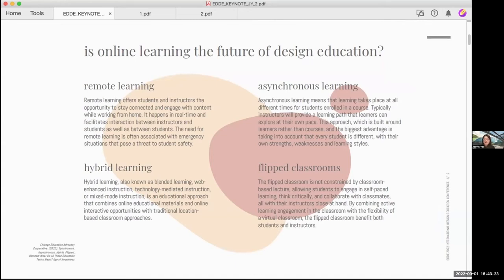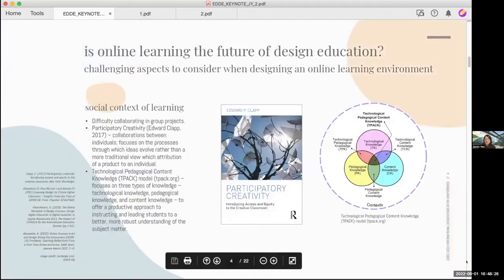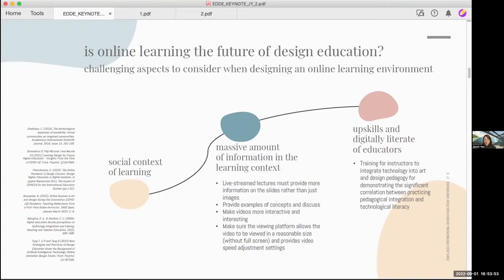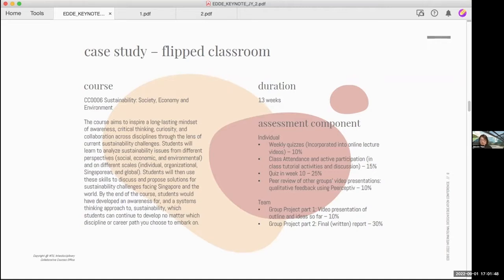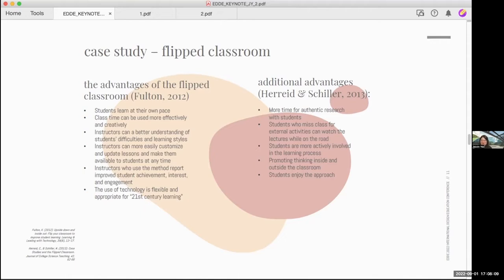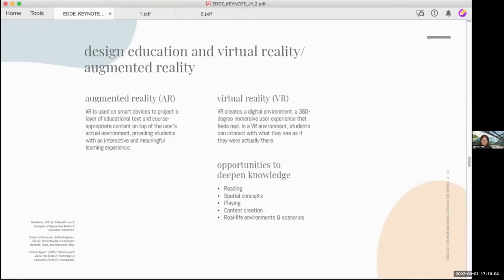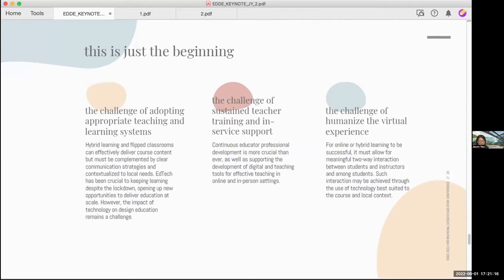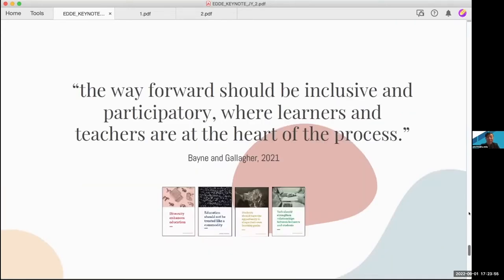EDDE 2022 // DAY 1 // Dr Jesvin Yeo // Keynote talk // NTU Nanyang Singapore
Keynote Speaker at EDDE 2022 // Day 1 // SEP 1. 2022
It’s a Challenge, Not a Threat: Design Education Futures

00:00 – Introduction; Is online learning the future of design education?
03:50 - Challenging aspects to consider when designing an online learning environment.
05:13 - Social context of learning.
08:26 - Massive amount of info in the learning context.
09:45 – Upskills and digitally literate of educators.
11:31 – Case study: flipped classrooms
14:16 – Course details: flipped classroom
17:17 – Classroom Interface
19:32 – Advantages of the Flipped classroom
22:09 – Reskilling for the design education future.
23:08 – Virtual reality / augmented reality
25:43 – Requirements for AR & AR apps
27:34 – Video on AR
28:50 – Where do we go from here? Comments from design teachers.
31:20 – Future and challenges.
33:24 – The way forward
35:13 – End
35:31 – Q n A
36:19 – Q1 Ishaan to Dr. Jesvin Yeo
37:59 – Q2 Sheeraz to Dr. Jesvin Yeo
40:12 – Q3 Ishaan to Dr. Jesvin Yeo
43:20 – Q4 Sridhar Ramachandran to Dr. Jesvin Yeo
46:01 – Q5 Yazhk to Dr. Jesvin Yeo
48:05 – Q6 Ishaan to Dr. Jesvin Yeo
50:39 – Q7 Sridhar Ramachandran to Dr. Jesvin Yeo

Dr Jesvin Puay-Hwa YEO
Associate Professor, Design Art, School of Art, Design and Media Associate Dean (Students), College of Humanities, Arts and Social Sciences Deputy Director, University Scholars Programme (NTU-USP)

Dr Jesvin Yeo’s research interests are in human experience and behaviour, and their applications in design education, well-being and cultural heritage. On the subject of design education, she explores cultural, societal, and industrial shifts of the future to better understand the form and nature of global design education today. Her research work has been published internationally, including journal articles, books and book chapters, and conference papers. She has presented more than 40 working papers at international and national conferences and completed 17 research projects, 13 of which were led by Dr Yeo. Her creative work was exhibited in top-tier venues and festivals including Basel School of Design, Museum for Communication Berlin, Taiwan Design Museum, The London Design Festival and Venice Art Biennale. Among other 70 international design awards she received are the Red Dot Award (Communication Design), GOOD DESIGN™ Award, Core77 Design Awards, AIGA 50 Books, and iF Communication Design Award. Dr Yeo is currently an Associate Professor at the School of Art, Design and Media, Nanyang Technological University Singapore (NTU). She also serves as Associate Dean (Students) of the College of Humanities, Arts and Social Sciences at NTU, Board Director of Nanyang Academy of Fine Arts and Vice President at Singapore Society of Asian Studies